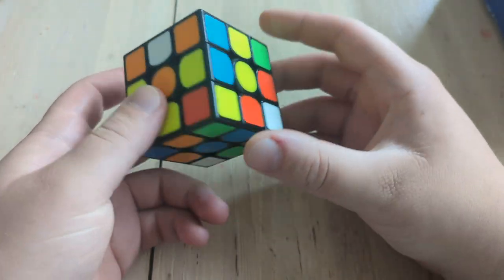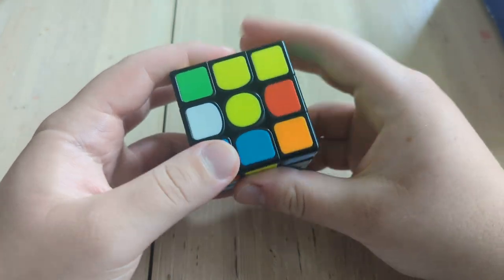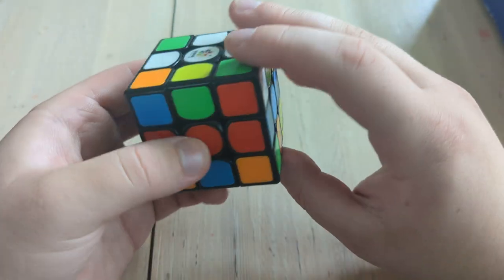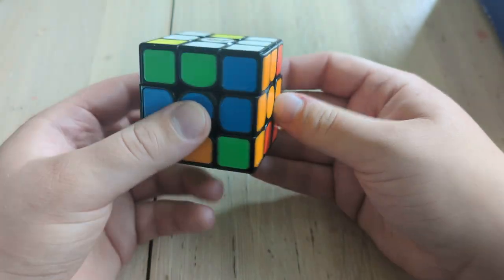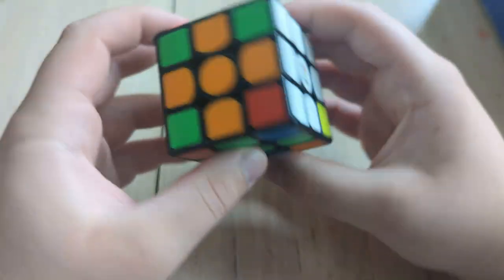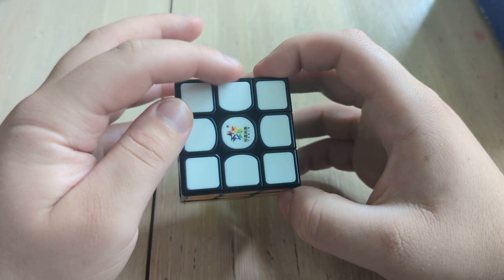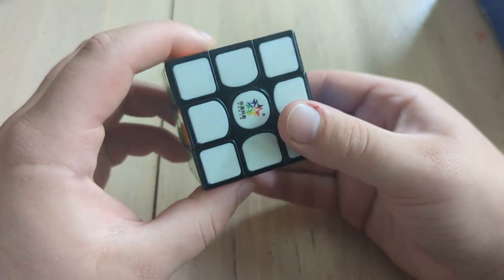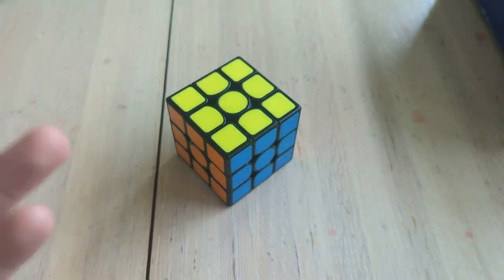Solving Rubik's Cube like a 3x3x2 (DOMINO REDUCTION)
Forgot to mention edge orientation, whoops